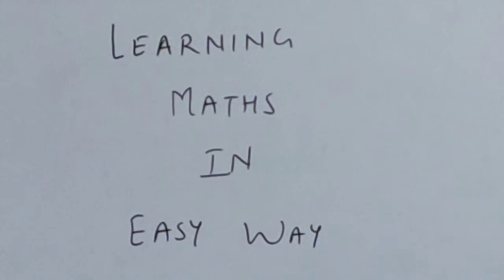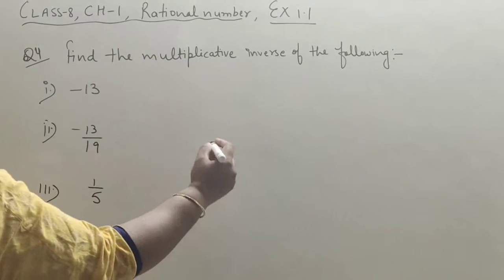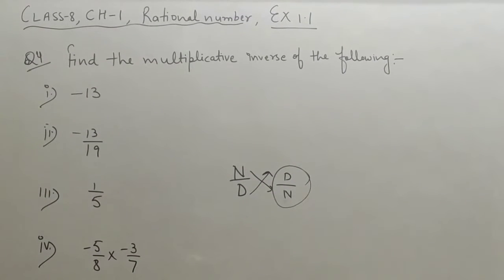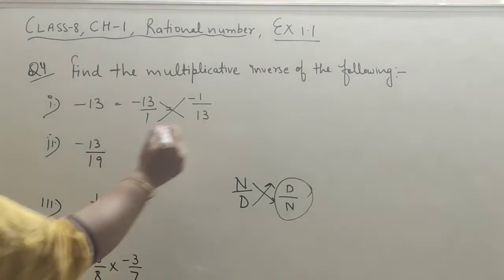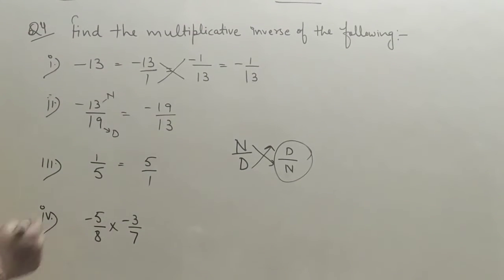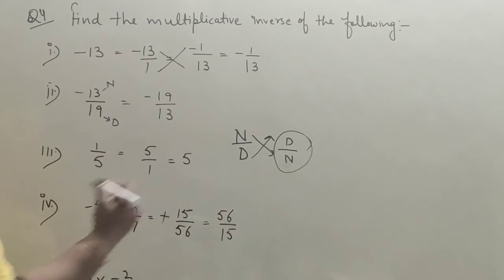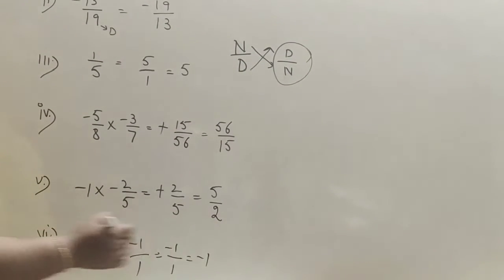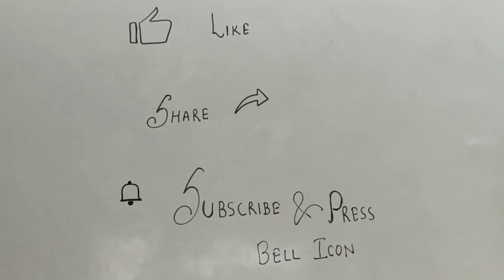Q4 - Ex 1.1 - Rational Numbers - NCERT Maths class8th - Chapter 1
Introduction of rational number “part 1”

Introduction of rational number “part 2”

Introduction of rational number “part 3”

Solution of Q1 and Q3 of ex 1.1

Solution of Q2 of ex 1.1

Solution of Q4 of ex 1.1

Solution of Q 6 and Q8 of ex 1.1

Solution of Q 1 and Q 2 of ex 1.2

Solution of Q3 and Q4 of ex 1.2

Solution of Q5 and Q6 and Q7 of ex 1.2